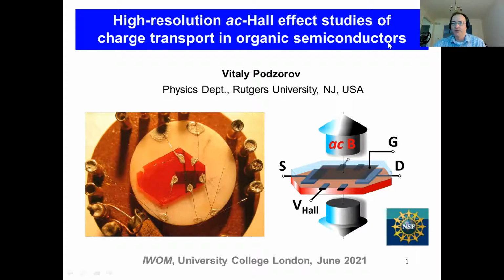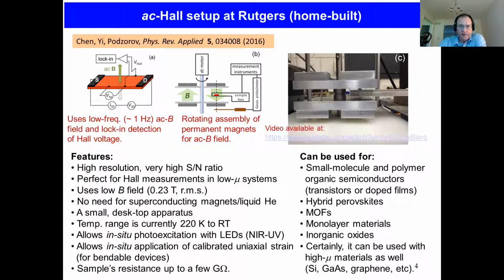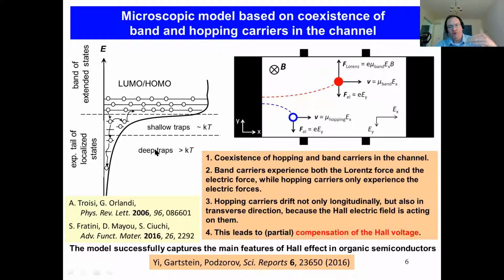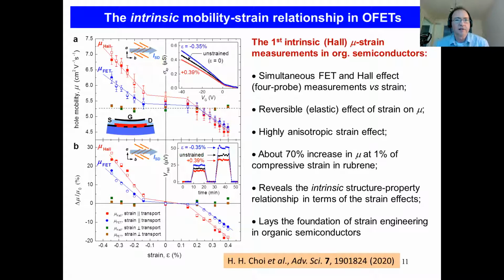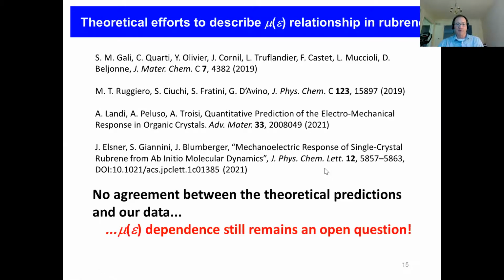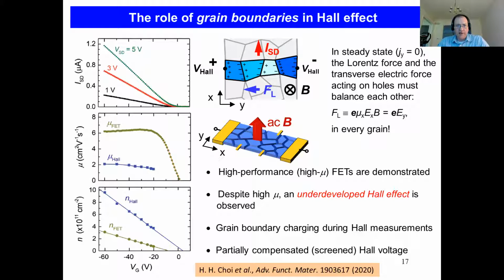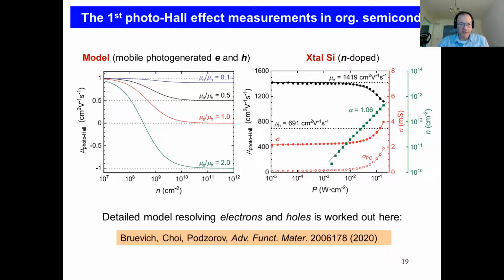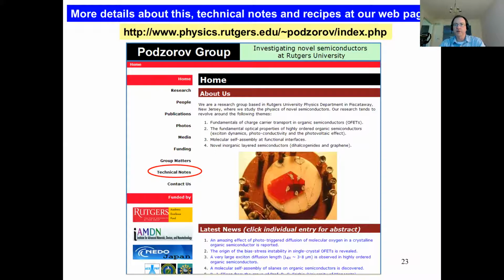Charge Transport Insights: Hall-effect studies into strain, photoexcitation and grain boundaries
International Workshop on Charge Transport and Excited State Processes in Organic Materials IWOM2021: Insights from the Hall-effect studies into the effect of strain, photoexcitation and grain boundaries on the charge carrier transport in crystalline organic semiconductors - Vitaly Pozdorov